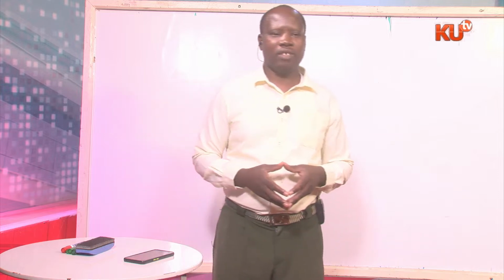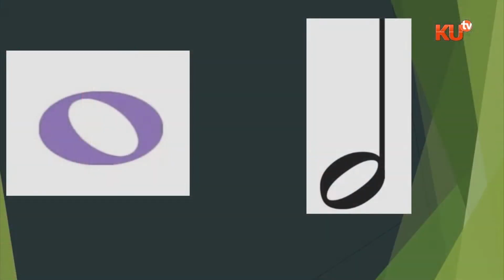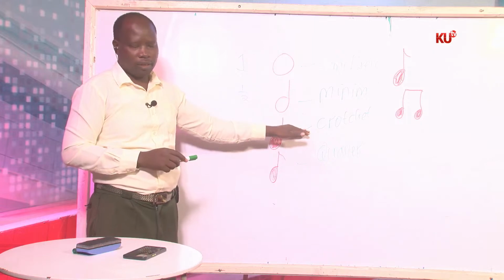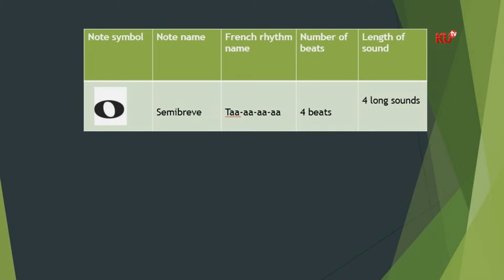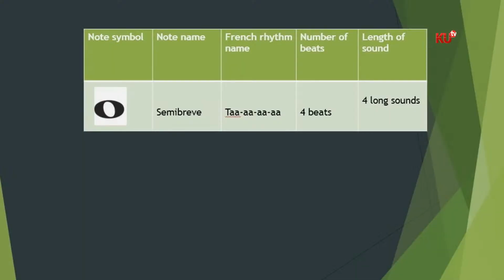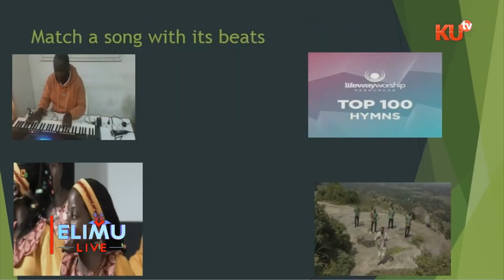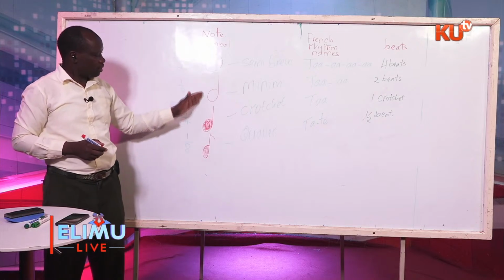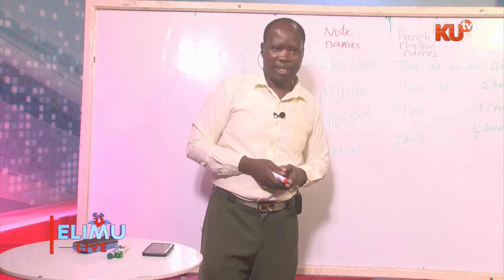ELIMU LIVE || RYTHM-MUSIC NOTES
Tr. Felix Nakitare